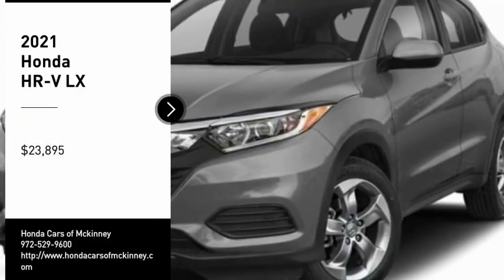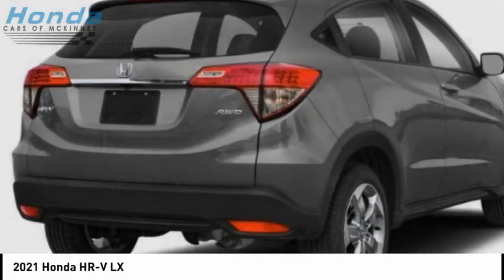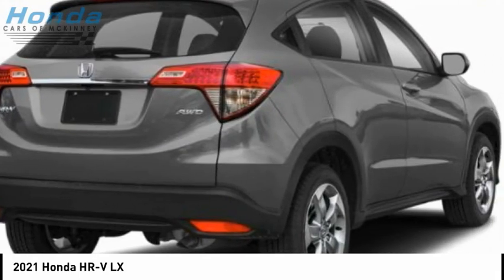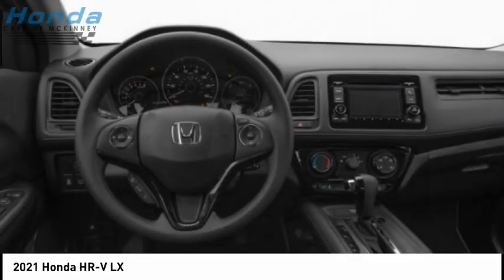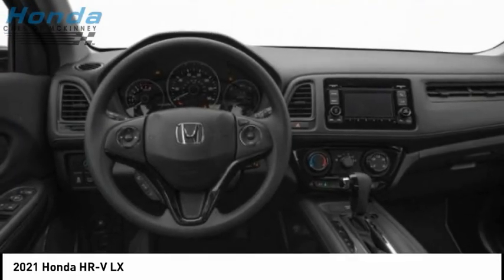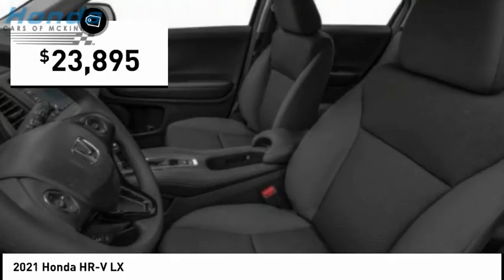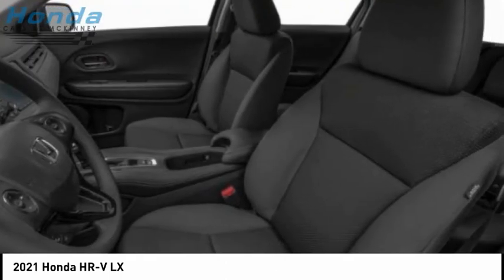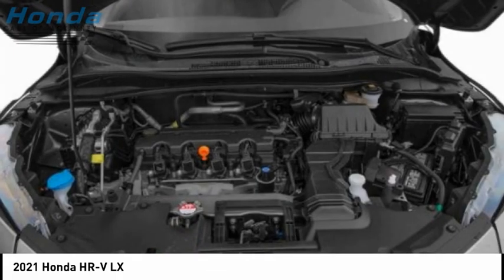2021 Honda HR-V M39246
2021 Honda HR-V LX

Bluetooth Connection, Aluminum Wheels, All Wheel Drive, Auxiliary Audio Input, Back-Up Camera. LX trim. Warranty 5 yrs/60k Miles - Drivetrain Warranty;KEY FEATURES INCLUDEAll Wheel Drive, Back-Up Camera, Auxiliary Audio Input, Bluetooth Connection, Aluminum Wheels. Rear Spoiler, MP3 Player, Keyless Entry, Steering Wheel Audio Controls, Child Safety Locks.BUY FROM AN AWARD WINNING DEALERExplore new and used car inventory at Honda Cars of McKinney and see how we can help you get the vehicle youre looking for, at a price you can be happy with.Please confirm the accuracy of the included equipment by calling us prior to purchase.This Dealership checks the vehicle recall status prior to making any pre-owned vehicle available for sale. Manufacturers and/or NHTSA may announce additional recalls at any time. To inquire about the recall status of this vehicle,